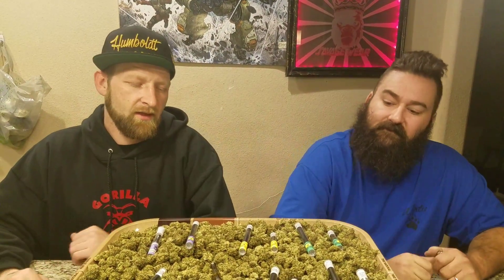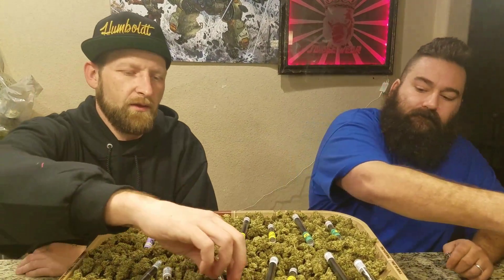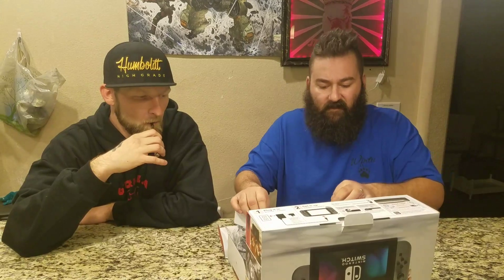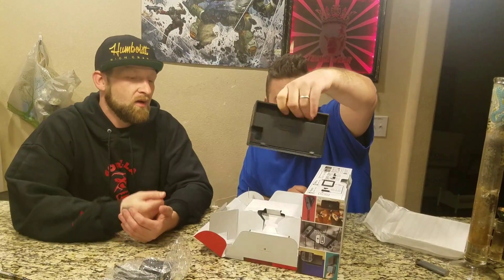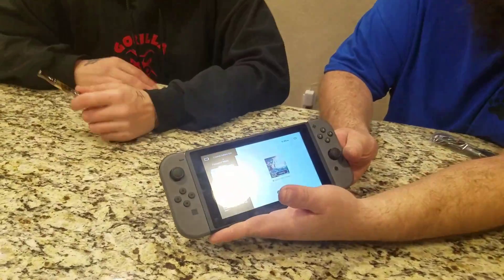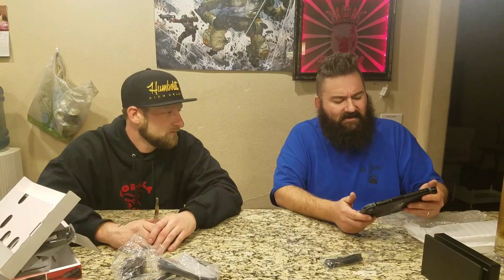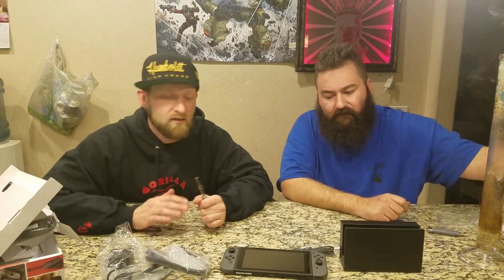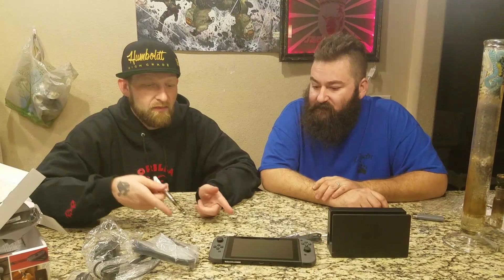Nintendo switch unboxing 420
We open Nintendo switch unboxing